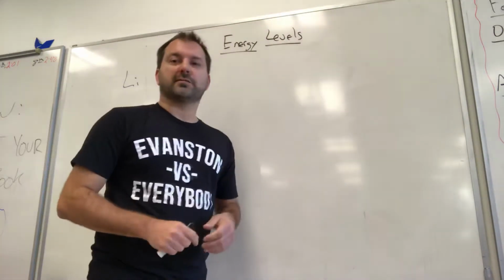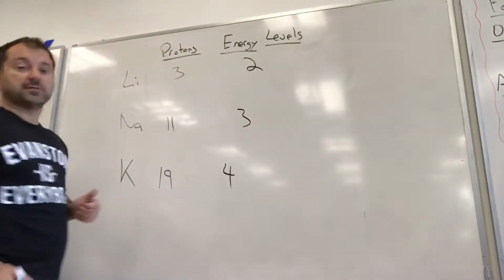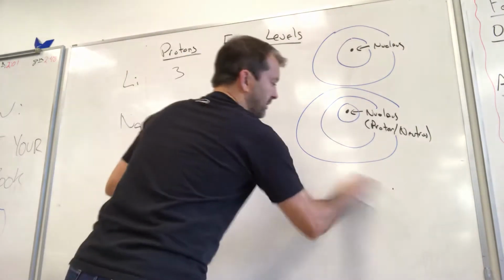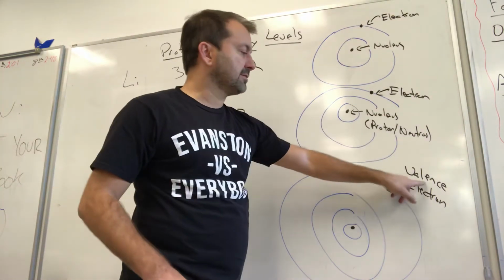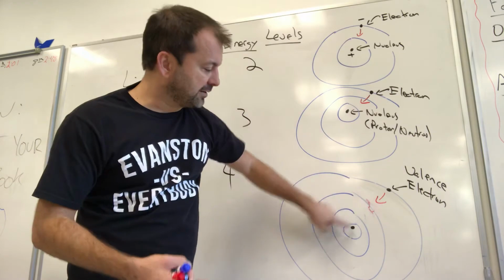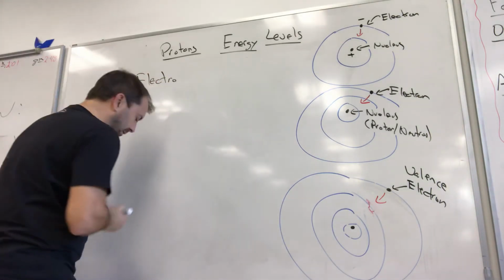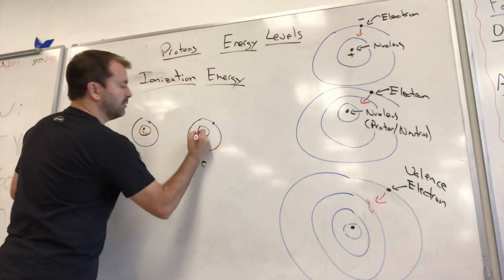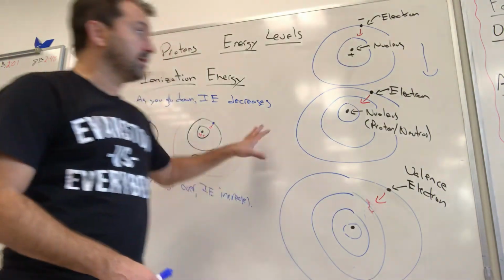November 15, 2019